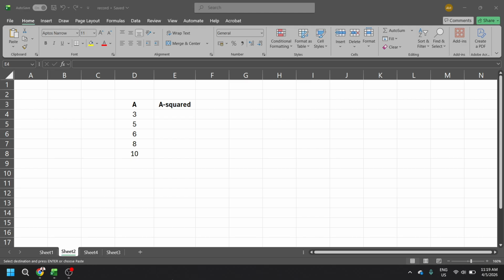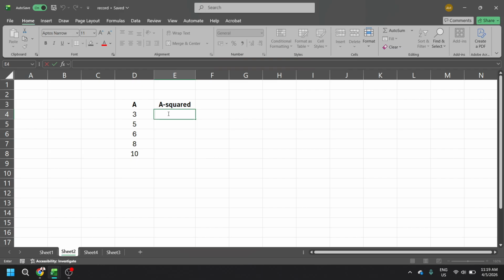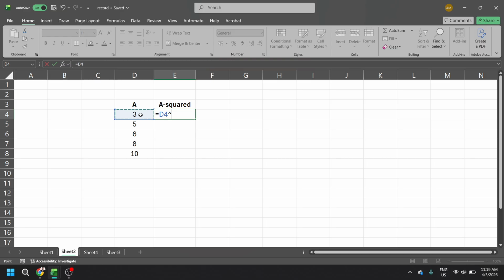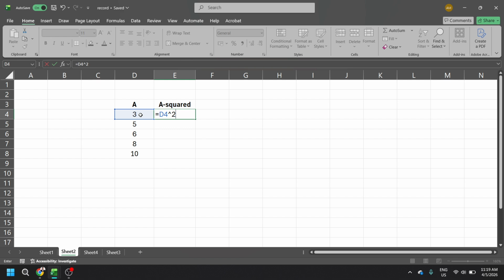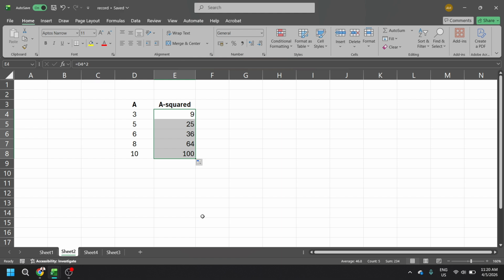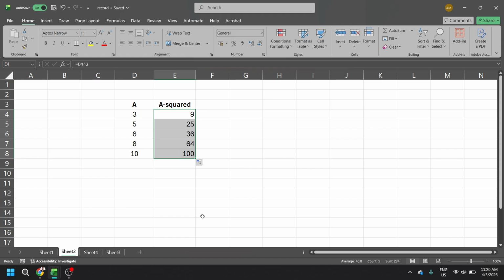How To Square Numbers In Excel (Full Guide 2026)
In this video, we discuss how to square numbers in Excel using both the standard caret operator and the dedicated power function. Activating an exponent formula Excel setup is essential for mathematical modeling. Watch this Excel tutorial for scientific spreadsheet math operations.